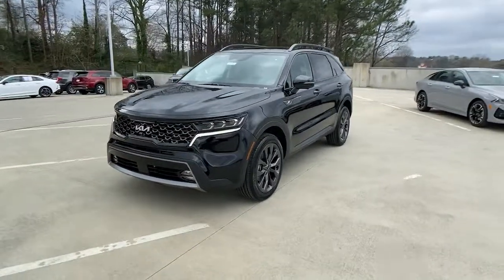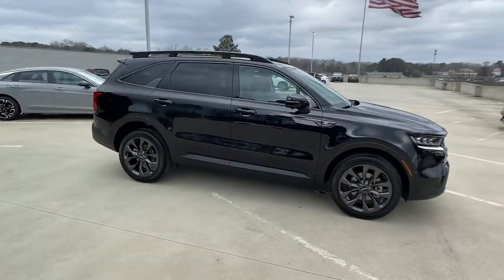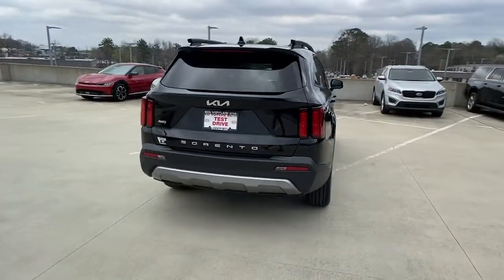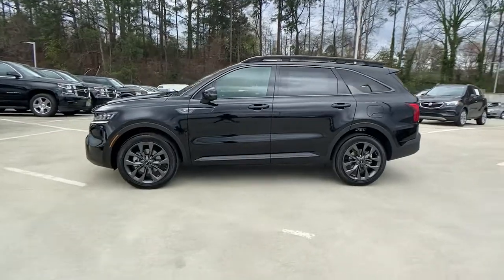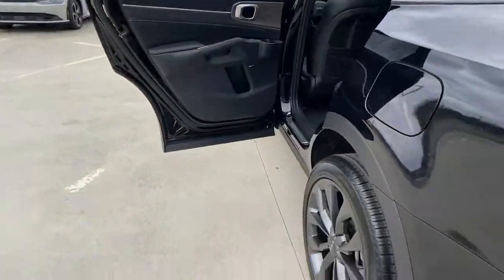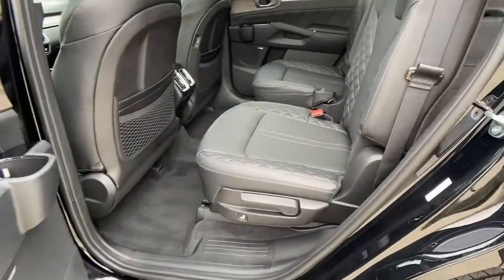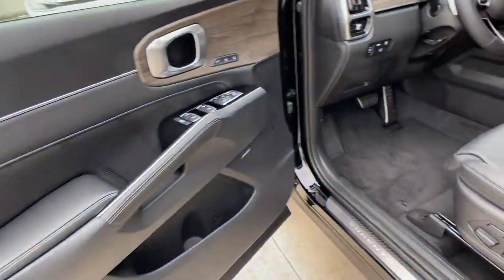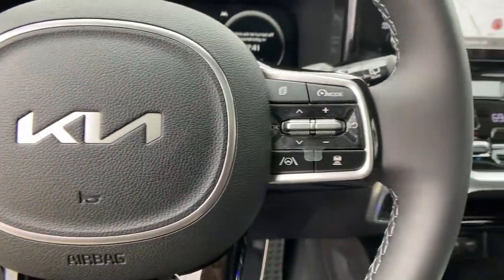2022 Kia Sorento Chamblee, Sandy Springs, Brookhaven, Norcross, Atlanta, GA 610462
Ebony Black New 2022 Kia Sorento available in Chamblee, Georgia at Ed Voyles Kia of Chamblee. Servicing the Sandy Springs, Brookhaven, Norcross, Atlanta, GA area.
2022 Kia Sorento X-Line SX Prestige - Stock#: 610462 - VIN#: 5XYRKDLF0NG109892

LED Brakelights,Headlights-Automatic Highbeams,Roof Rack Rails Only,Deep Tinted Glass,Auto On/Off Projector Beam Led Low/High Beam Auto High-Beam Headlamps w/Delay-Off,Fixed Rear Window w/Fixed Interval Wiper and Defroster,Black Bodyside Insert and Black Wheel Well Trim,Body-Colored Front Bumper w/Black Rub Strip/Fascia Accent and Metal-Look Bumper Insert,Body-Colored Rear Bumper w/Black Rub Strip/Fascia Accent and Metal-Look Bumper Insert,Variable Intermittent Wipers,Smart Power Liftgate Power Liftgate Rear Cargo Access,Compact Spare Tire Stored Underbody w/Crankdown,Express Open/Close Sliding And Tilting Glass 1st And 2nd Row Sunroof w/Power Sunshade,Clearcoat Paint,Fully Galvanized Steel Panels,Steel Spare Wheel,Black Side Windows Trim and Black Front Windshield Trim,Front Fog Lamps,Black Grille w/Metal-Look Accents,Wheels: 8.5J x 20 Matte Gray Alloy,Perimeter/Approach Lights,Tires: 255/45R20,Lip Spoiler,Black Power Heated Side Mirrors w/Power Folding and Turn Signal Indicator,Tailgate/Rear Door Lock Included w/Power Door Locks,Body-Colored Door Handles,Full Cloth Headliner,2 Seatback Storage Pockets,Radio w/Seek-Scan  Clock  Speed Compensated Volume Control  Steering Wheel Controls and Radio Data System,Perimeter Alarm,Front Center Armrest and Rear Center Armrest Rear Seat Mounted Armrest,Redundant Digital Speedometer,Engine Immobilizer,Remote Keyless Entry w/Integrated Key Transmitter  Illuminated Entry and Panic Button,Trip Computer,Rear HVAC w/Separate Controls,Delayed Accessory Power,Radio: AM/FM Bose Premium Audio System -inc: 10.25 touchscreen  navigation w/MapCare  telematics  modem  HD Radio  Bluetooth w/audio remote control and voice recognition  wired Android Auto/Apple CarPlay  USB  12 speakers including subwoofer  center channel external amp and SiriusXM,Carpet Floor Trim,HVAC -inc: Underseat Ducts  Headliner/Pillar Ducts and Console Ducts,8-Way Passenger Seat,Illuminated Locking Glove Box,Systems Monitor,Full Carpet Floor Covering,Distance Pacing w/Traffic Stop-Go,Fade-To-Off Interior Lighting,Gauges -inc: Speedometer  Odometer  Engine Coolant Temp  Tachometer  Trip Odometer and Trip Computer,Remote Releases -Inc: Smart Liftgate Proximity Cargo Access and Power Fuel,Leather/Piano Black Gear Shifter Material,Day-Night Auto-Dimming Rearview Mirror,Power Rear Windows and Fixed 3rd Row Windows,Cargo Space Lights,Cargo Area Concealed Storage,Heated Leather Steering Wheel,Voice Activated Dual Zone Front Automatic Air Conditioning,Driver And Passenger Visor Vanity Mirrors w/Driver And Passenger Illumination  Driver And Passenger Auxiliary Mirror,Driver Foot Rest,Fixed Antenna,10-Way Driver Seat,Fixed 50-50 Split-Bench 3rd Row Seat Front  Manual Fold Into Floor  2 Power and Adjustable Head Restraints,12 Bose Speakers,Power 1st Row Windows w/Front And Rear 1-Touch Up/Down,Manual Adjustable Front Head Restraints and Manual Adjustable Rear Head Restraints,50-50 Folding Captain Front Facing Heated Manual Reclining Fold Forward Seatback Rear Seat w/Manual Fore/Aft,Interior Trim -inc: Simulated Wood Instrument Panel Insert  Simulated Wood Door Panel Insert  Piano Black Console Insert and Metal-Look Interior Accents,Driver / Passenger And Rear Door Bins,Heated & Ventilated Front Bucket Seats -inc: 14-way power adjustable driver seat w/4-way power lumbar support  2-way power thigh extension  10-way power front passenger seat w/2-way power lumbar support and driver integrated memory system,Outside Temp Gauge,Power Door Locks w/Autolock Feature,Perforated Genuine Leather Seat Trim -inc: embossed bolsters,2 12V DC Power Outlets,Front Cupholder,2 LCD Monitors In The Front,Rear Cupholder,Trunk/Hatch Auto-Latch,Full Floor Console w/Covered Storage  Mini Overhead Console w/Storage and 2 12V DC Power Outlets,Proximity Key For Doors And Push Button Start,Manual Tilt/Telescoping Steering Column,Air Filtration,Digital Appearance,Front And Rear Map Lights,FOB Controls -inc: Cargo Access,Cruise Control w/Steering Wheel Controls,Memory Settings Include,Gas-Pressurized Shock Absorbers,150 Amp Alternator,2 Skid Plates,Electric Power-Assist Speed-Sensing Steering,Electronic Transfer